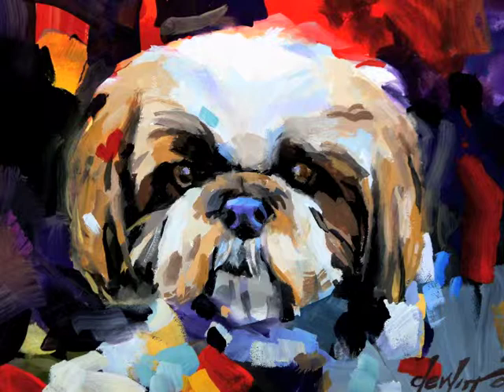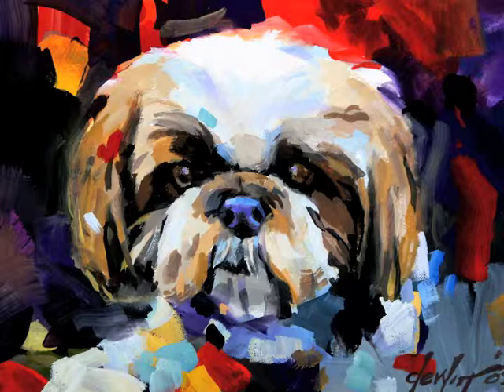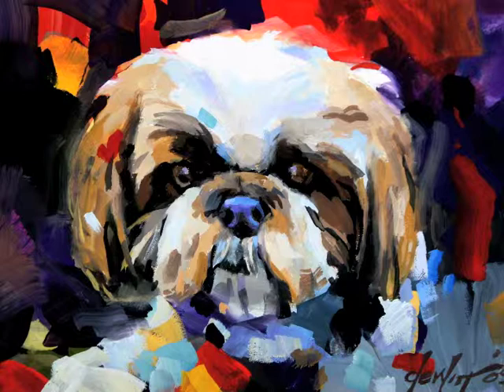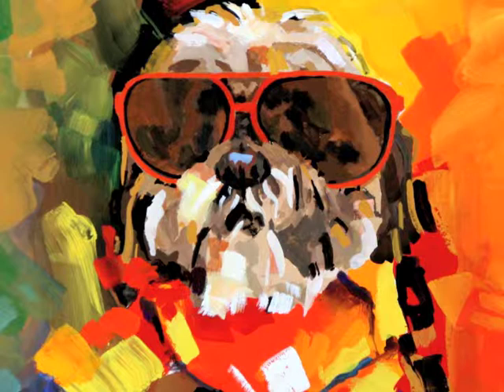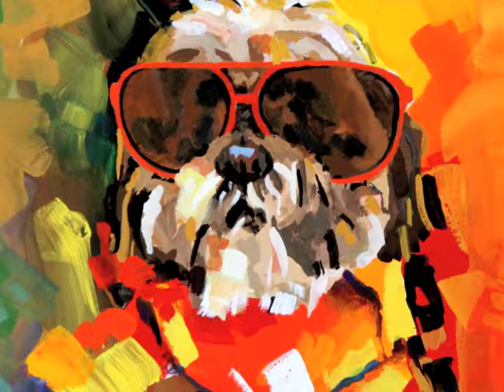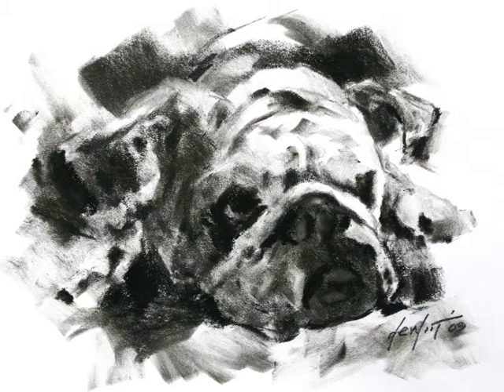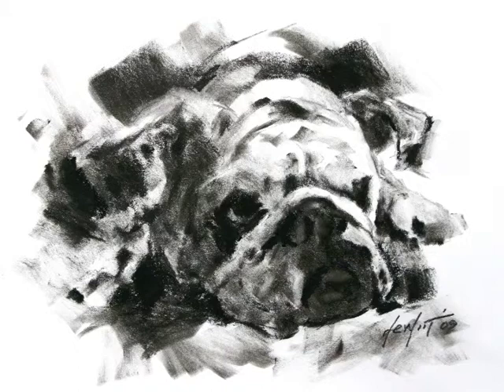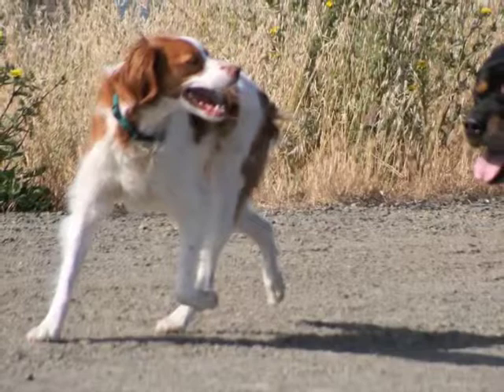My Favorite Dog Portraits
I'm designing a coffee table book with my paintings of dogs. Dogs do so many fascinating, interesting, embarrassing, and smart things. In my book, I include stories as well. Here are a few of the dog paintings and drawings I've done. If you think you might be interested in obtaining a painting of your dog that might be included in my book with an interesting story, email jim@Jim Dewitt.com. I hope to hear from you.